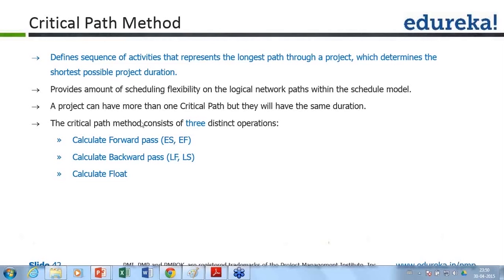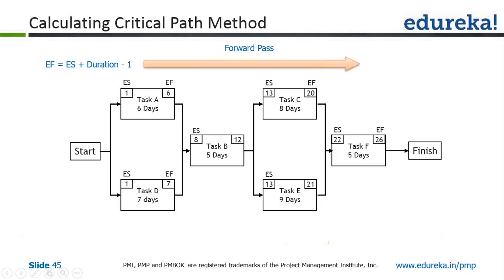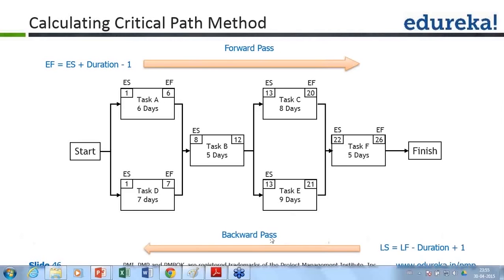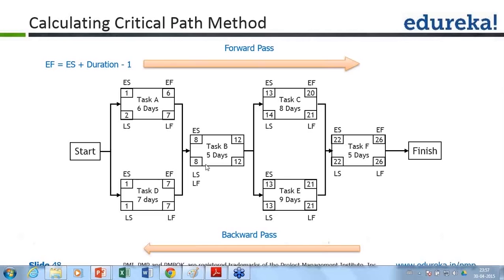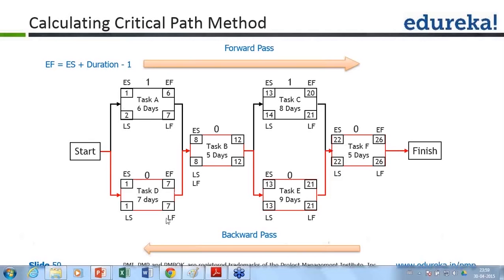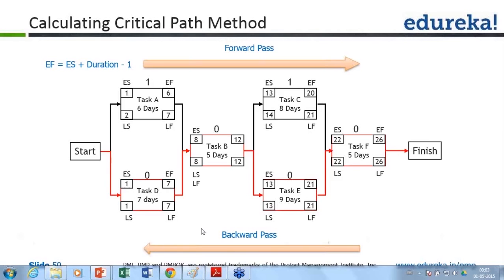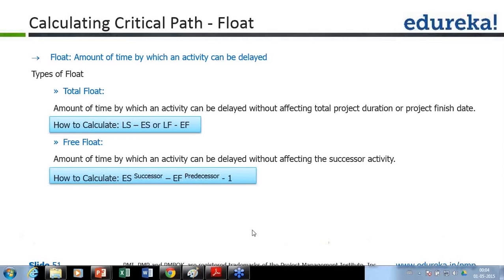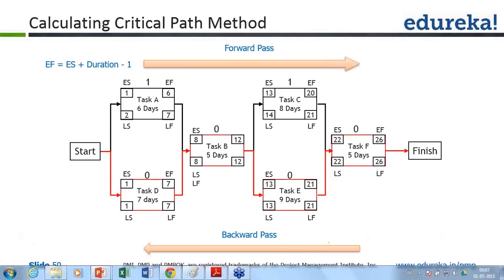Critical Path Method in Project Management Critical Path Method Tutorial CPM Edureka